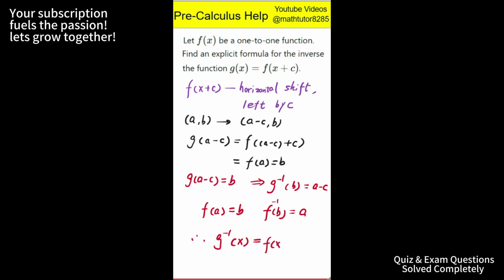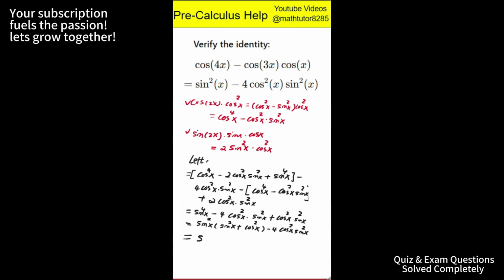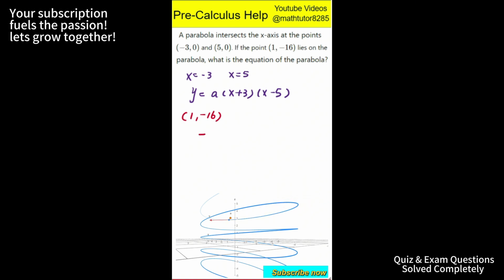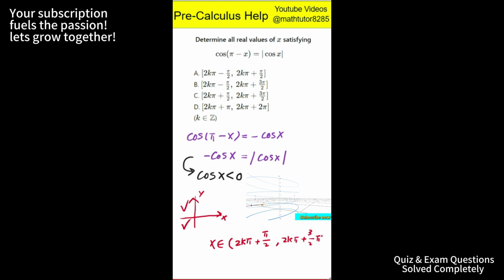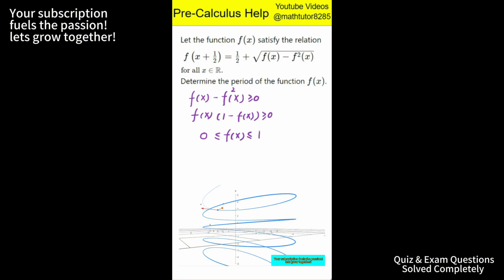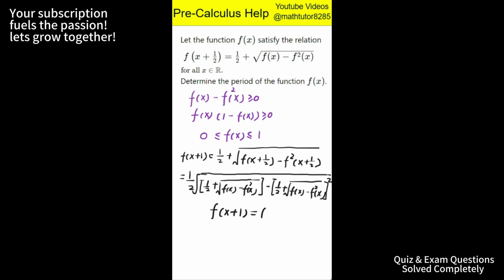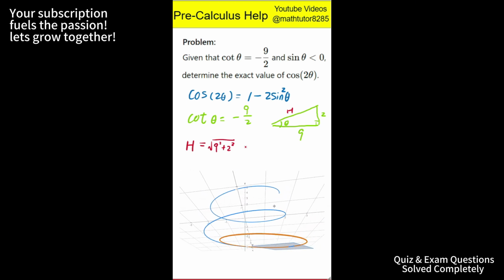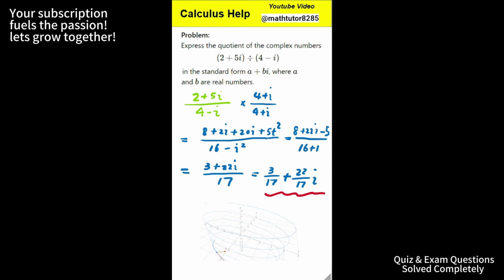Review ( 20250724 ) : Core Pre-Calculus Problems with Complete Solutions [D20250724]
This Video (based on our math blog and class recordings) focuses on various algebraic and trigonometric concepts. It explains how to determine the inverse of transformed functions, prove trigonometric identities using angle formulas, and solve exponential equations through logarithmic application. Additionally, the content covers finding possible values for angles in a triangle based on cosine expressions, determining parabola equations from intercepts and points, and solving trigonometric equations involving absolute values. Further topics include identifying the domain of expressions with square roots and absolute values, recognizing one-to-one functions for invertibility, calculating the domain of composite functions, and simplifying recursive functions. Finally, it demonstrates how to transform functions using variable substitution and divide complex numbers, providing a comprehensive guide to fundamental mathematical operations and problem-solving strategies.

Limits

Derivatives

Integrals

Integration Techniques

Vectors

3D Space